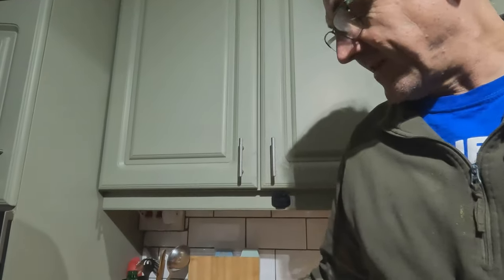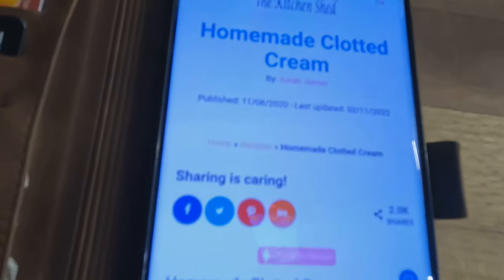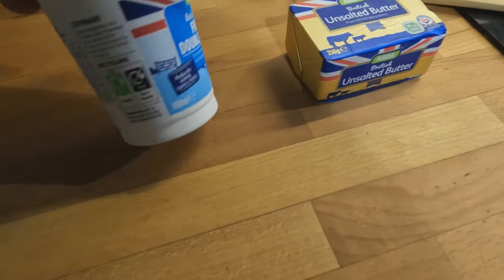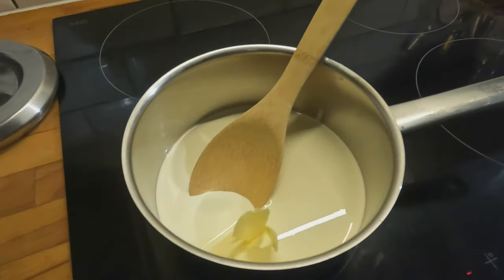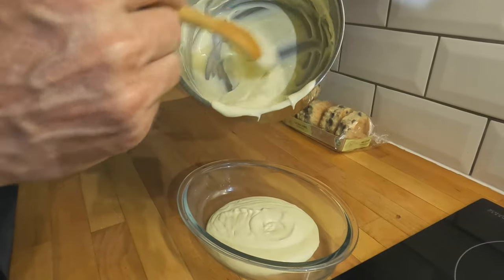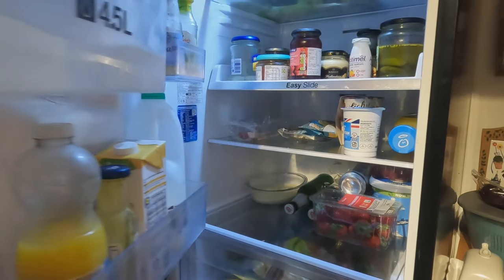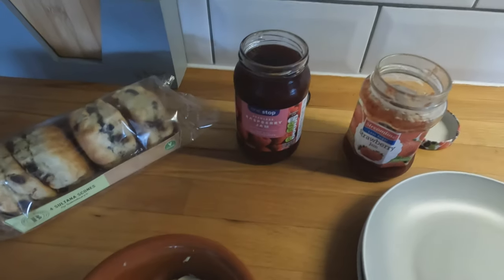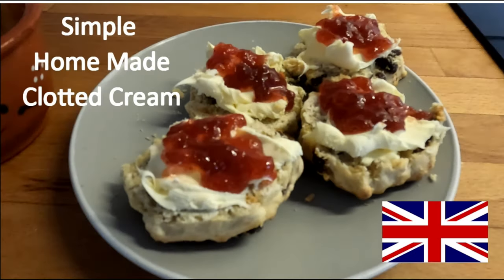🇬🇧 Coronation Clotted Cream - Only 2 Ingredients - EASY 🇬🇧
The King’s Coronation seems to have created a national clotted cream crisis across the UK as families rush to prepare cream teas and celebrate the momentous occasion. If, like us, you’re having trouble getting hold of clotted cream then fear not the crisis has been solved by a middle aged man with a heavy bottomed pan.

Ingredients:
300ml double cream
15g (small knob) of butter

Method:
Place both ingredients in a pan
Bring to a simmer stirring constantly – Do not let it boil or stick to the bottom
Continue stirring for 20 mins
When it has thickened to the consistency of custard spoon it out in to a dish or bowl
Allow to cool before covering and placing in the fridge
Eat as soon as it is cold
Should last up to 7 days in the fridge covered